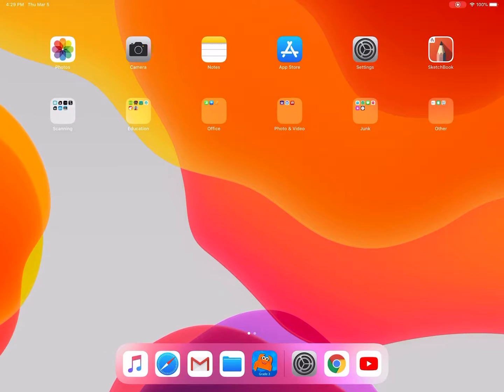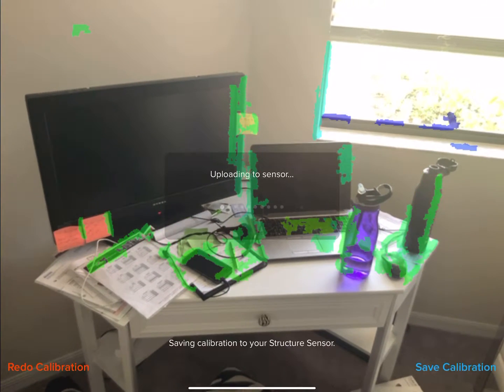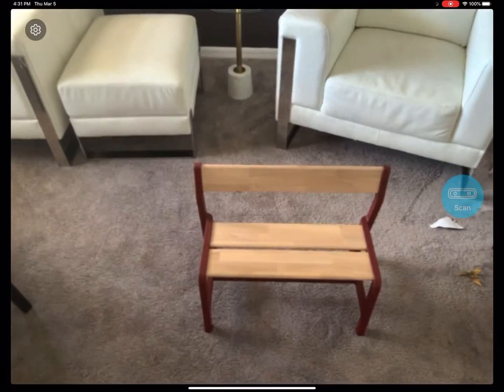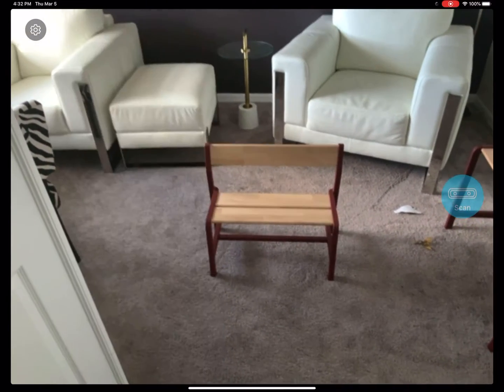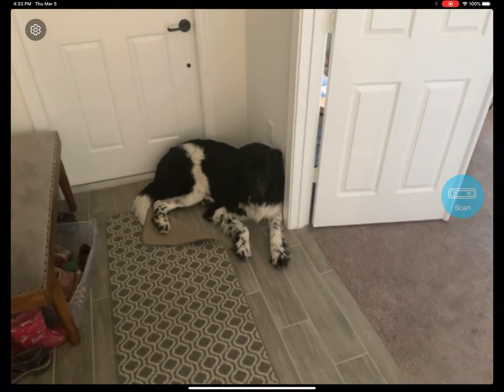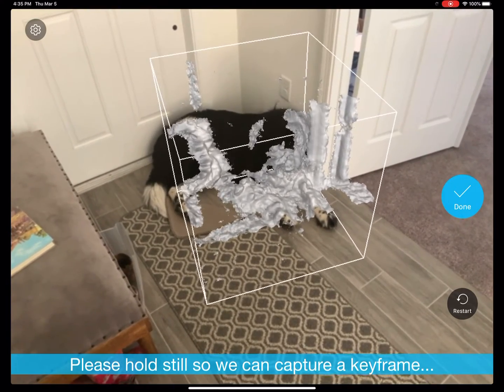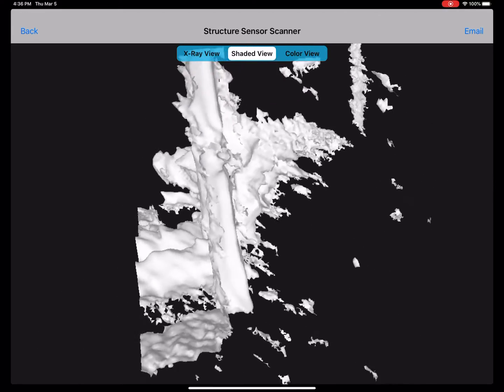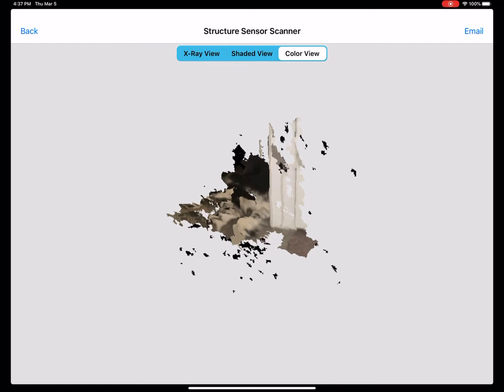Structure Sensor Mark II 3D Scanning Attempt 2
Second attempt to calibrate and 3D scan with my Structure Sensor Mark II using a 3rd Gen iPad Pro. The best part of this session was (spoiler alert) my dog.